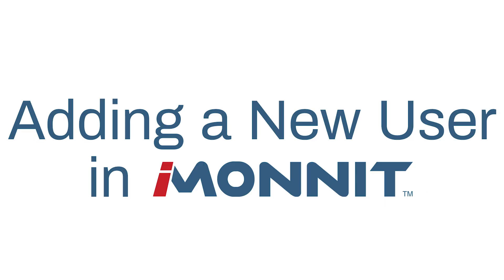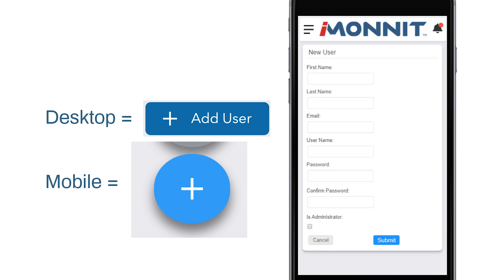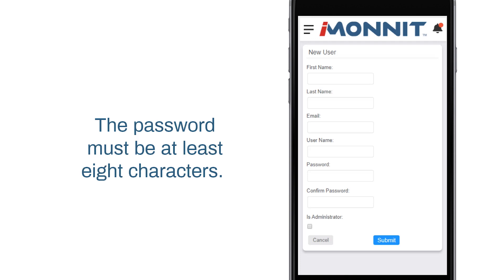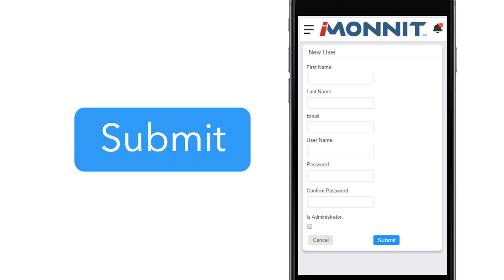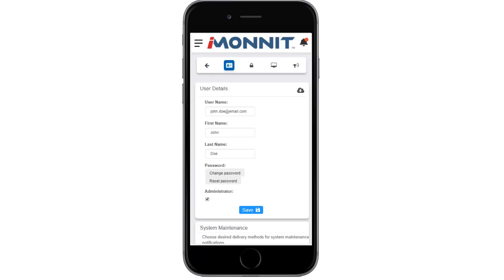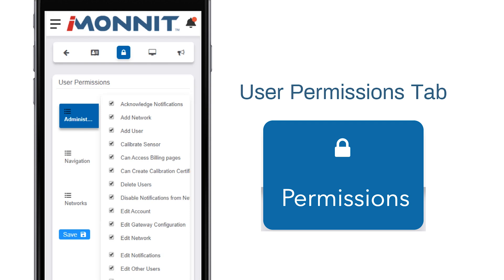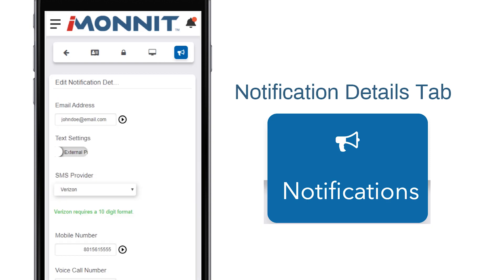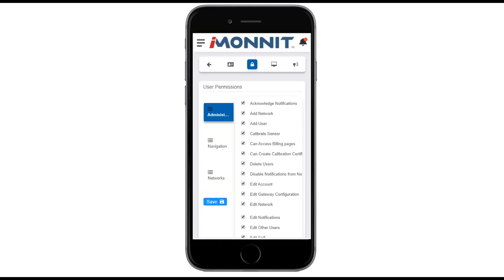Users in iMonnit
This simple video tutorial will walk you through user options on iMonnit

Read more about the benefits of upgrading to iMonnit Premiere

Adding a New User - 00:36
Administrative Users - 01:18
User Settings - 01:41
User Permissions - 02:42